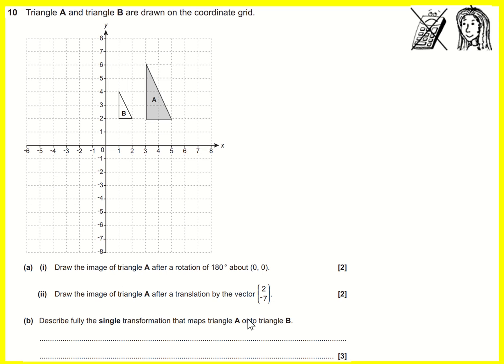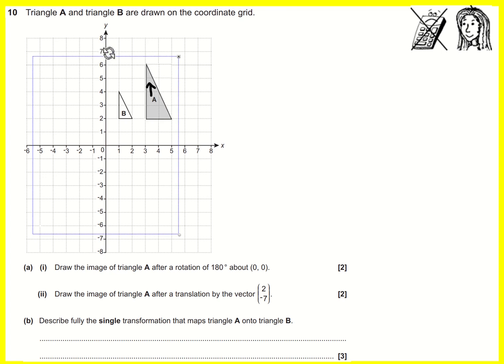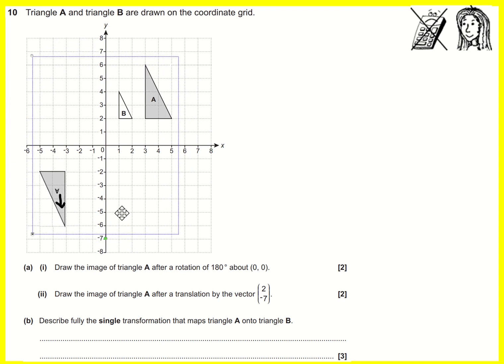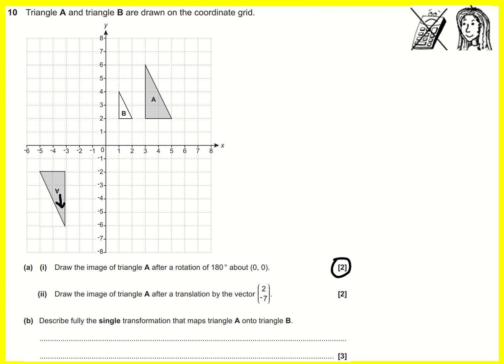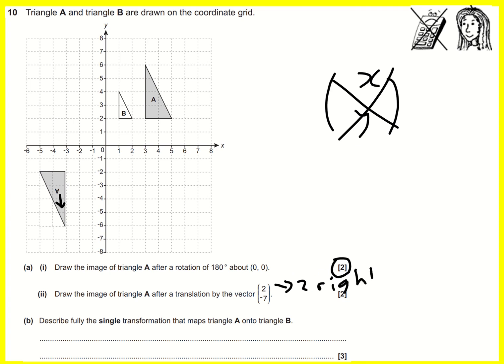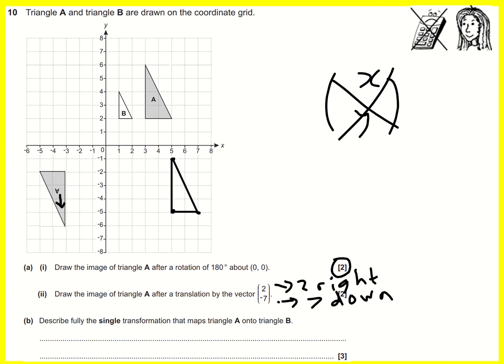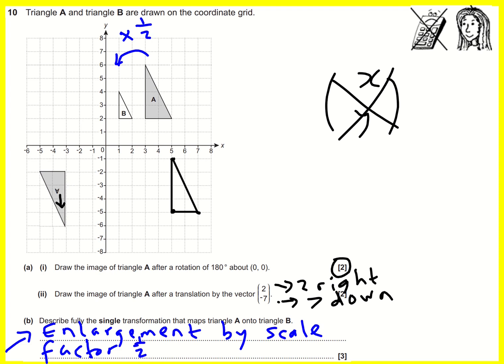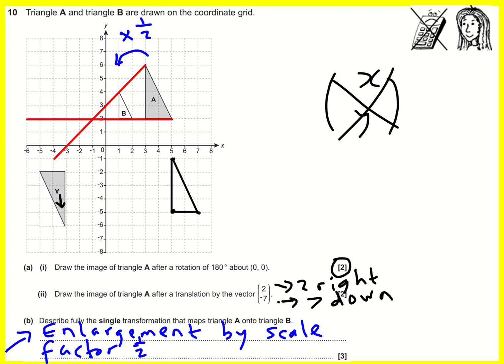GCSE OCR Nov 2018 5H q10 transformations of shapes (Maths: higher tier past paper)